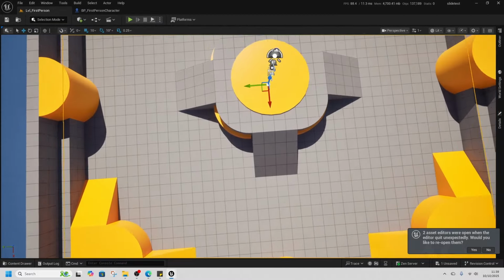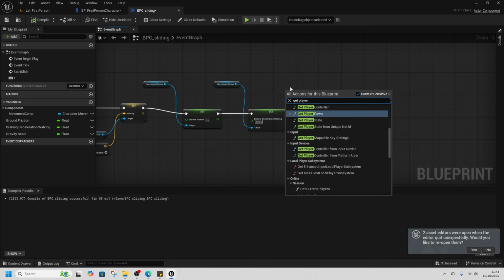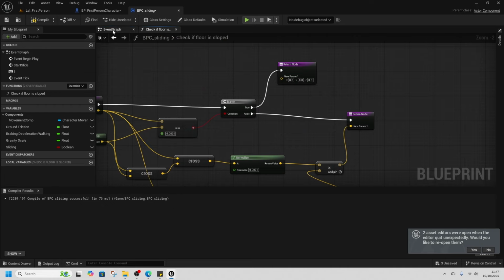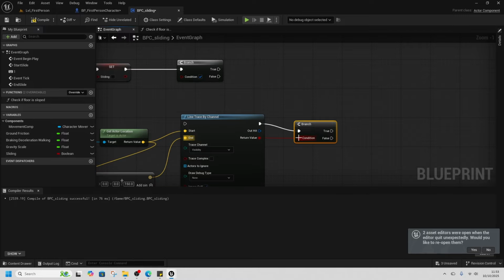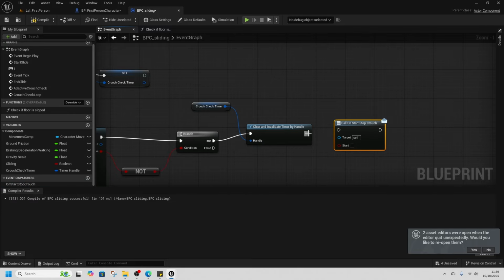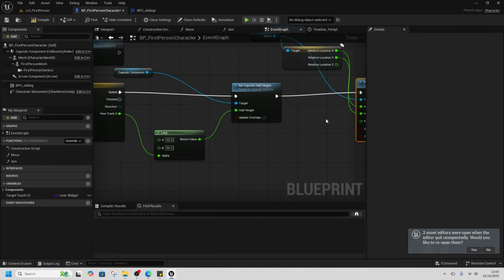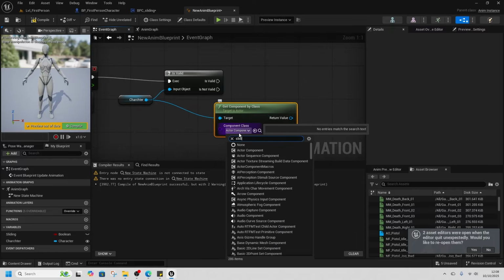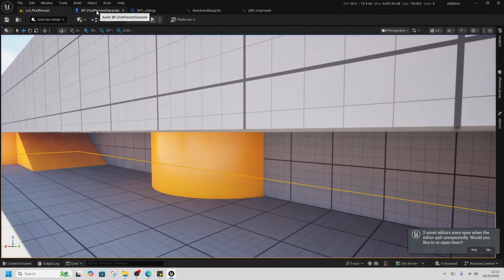Create A Physics Based Slide in Unreal Engine 5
Unreal Engine 5 tutorial for a physics based slide that takes into account angle of slope and direction of slope.

ue5 sliding mechanic, ue5 character slide, physics-based slide ue5, parkour slide unreal engine, ue5 movement tutorial, ue5 character movement component slide